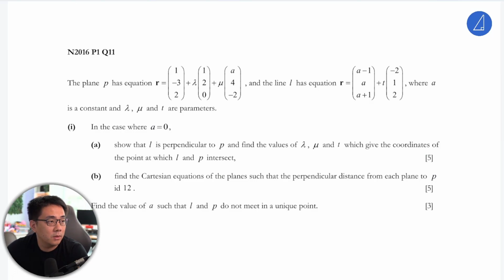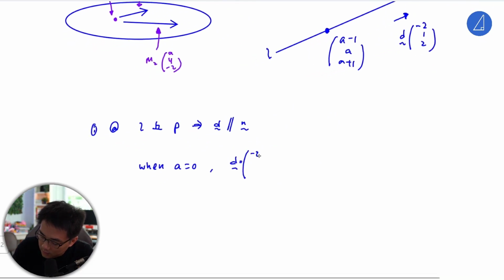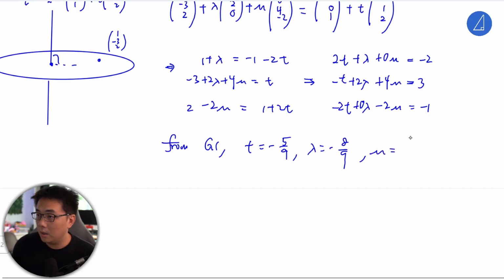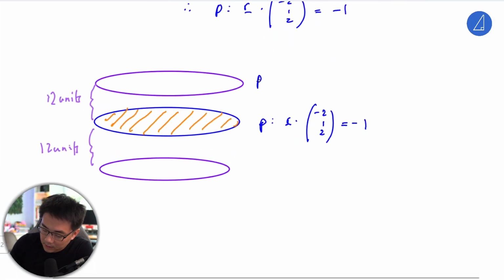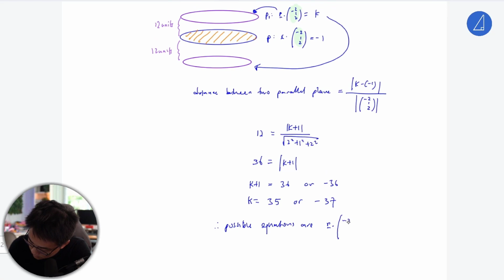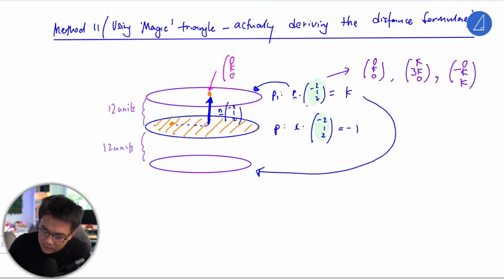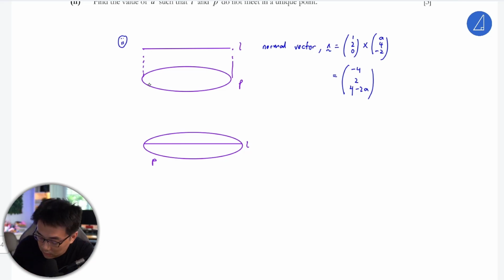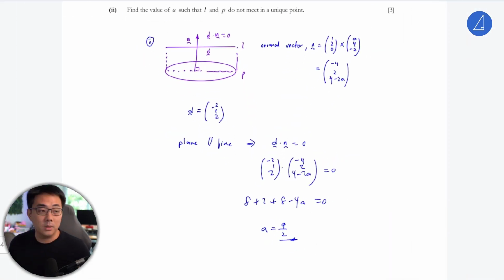[Tim Gan Math | H2 Math Tuition]💡 Vectors 💡: A Level 2016 Paper 1 Q11